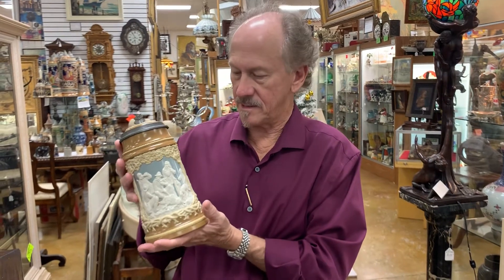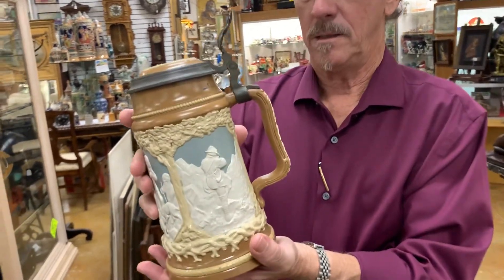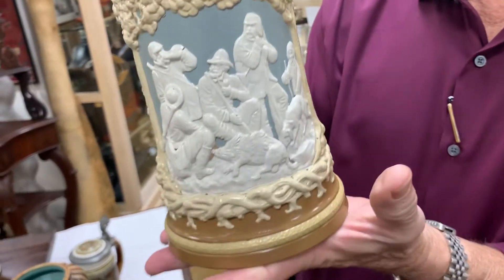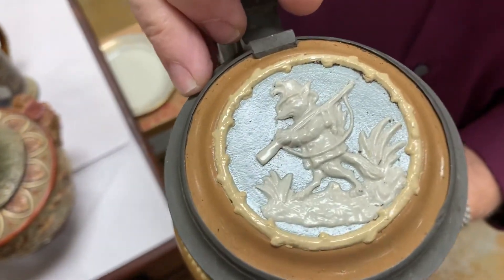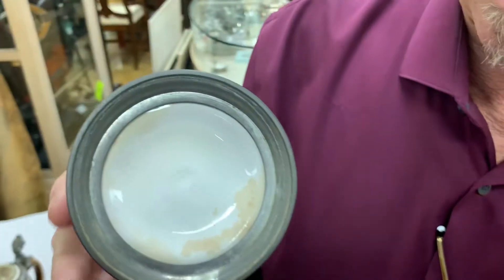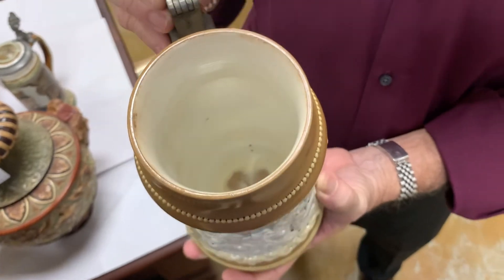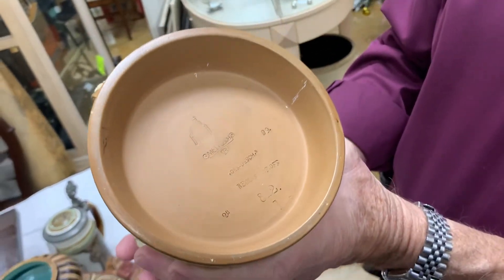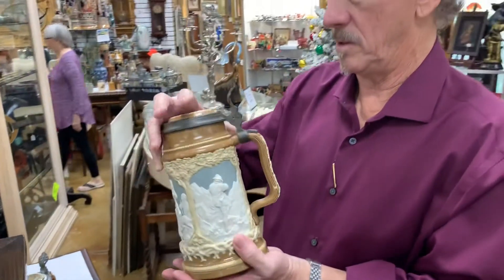Mettlach Beer Stein Tankard 812 Cameo Relief Hunter Dog Fox Boar Stag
Mettlach Beer Stein Tankard 812 Cameo Relief Hunter Dog Fox Boar Stag Date 1905

The Mettlach stein offered is a 1 L capacity with a height of 10 1/2” to the top of the thumblift. The mold number is 812. This stein has an inlayed lid. There are no chips, cracks or repairs. This stein is a great addition to any advanced collectors collection.